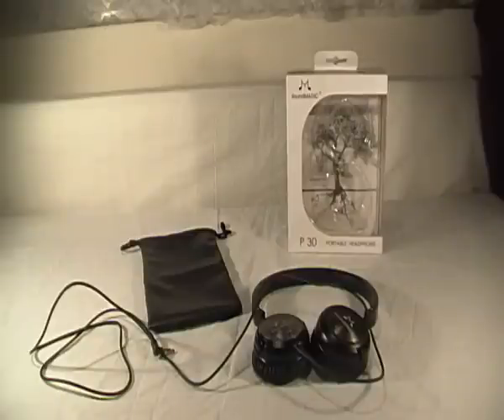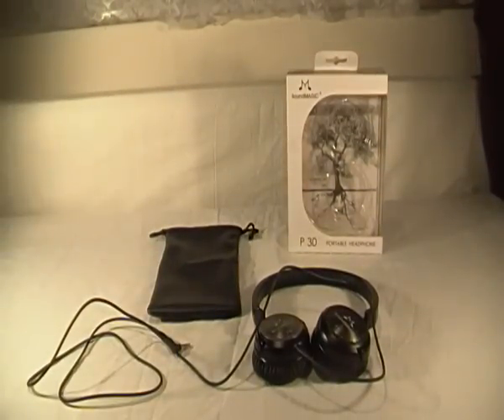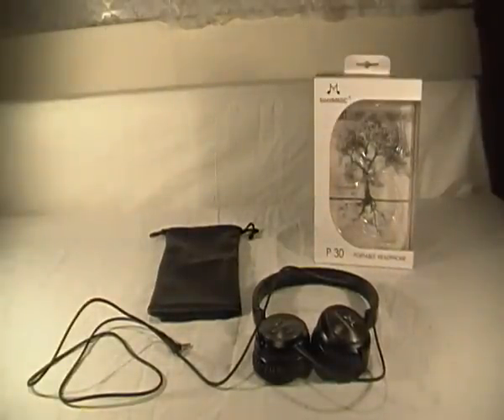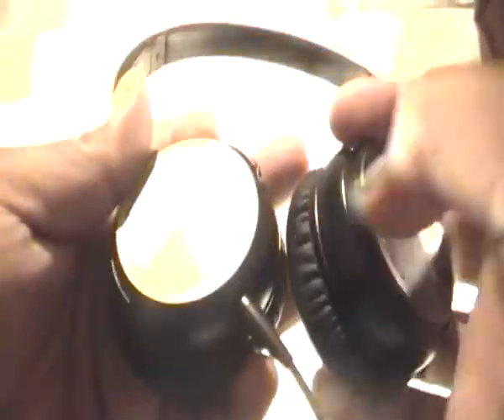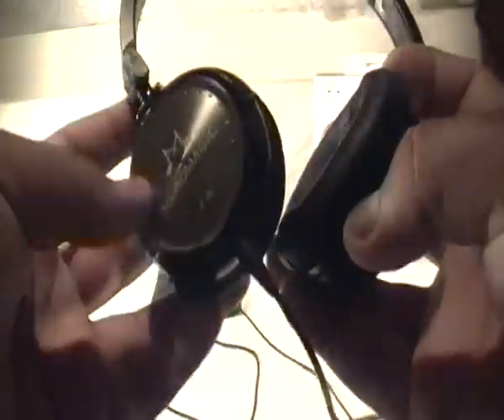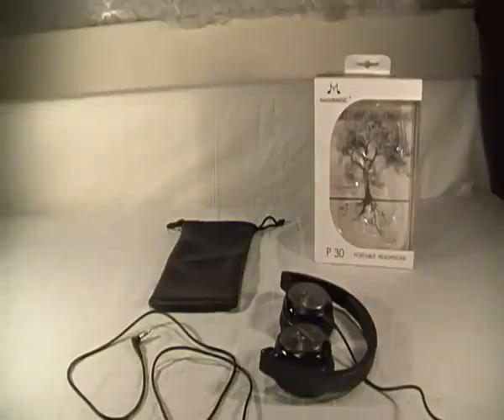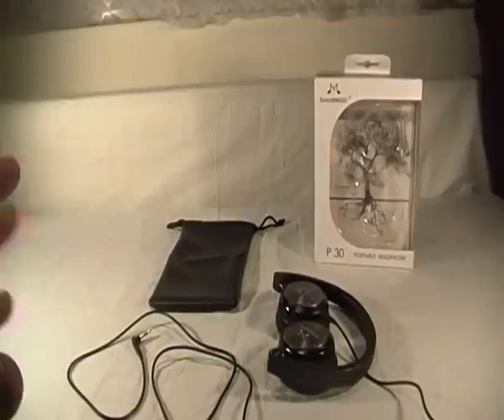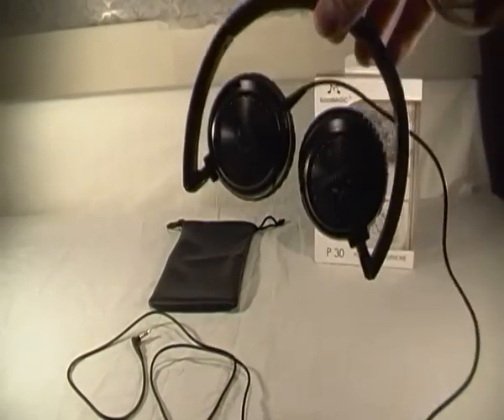Soundmagic Portable P30 Headphones Review (TechknowledgeTV)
My full review on possibly the best under £100.00 OnEar set of headphones we have had in the TechknoledgeTV studio. If your looking for a new pair of headphones and dont want to spend too much then check out sound magic they really have some great headphones.